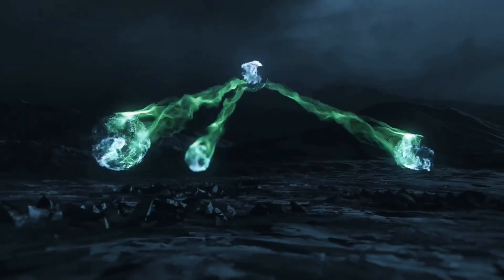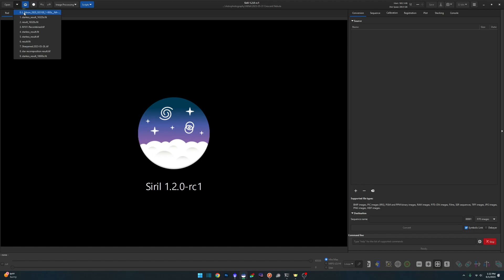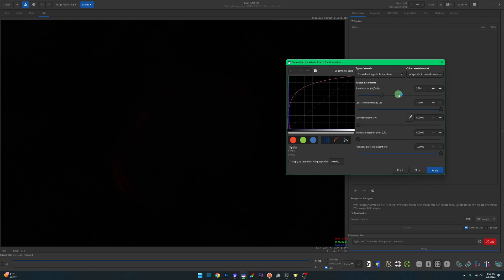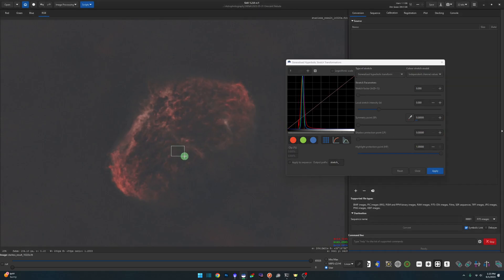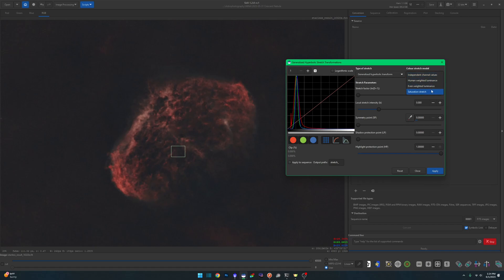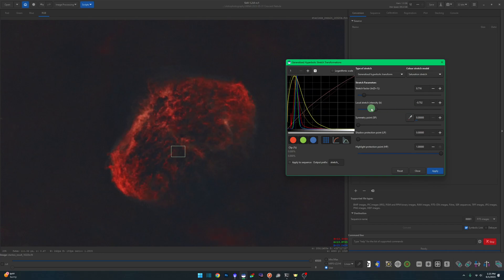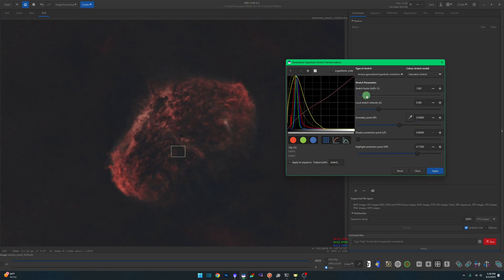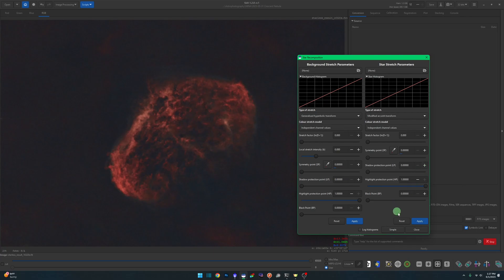Introducing Siril's Saturation Color Stretching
Exciting new feature in Siril 1.2.0-rc1, the saturation color stretching model. In this video, we'll take a look into the capabilities of this new feature, where to find it, and how to use it in your astrophotography processing workflow.